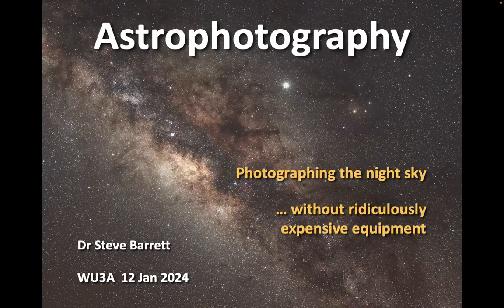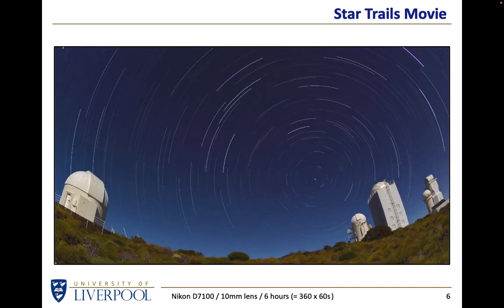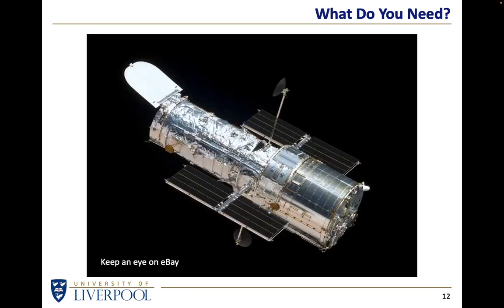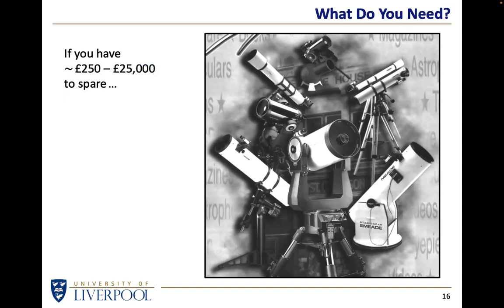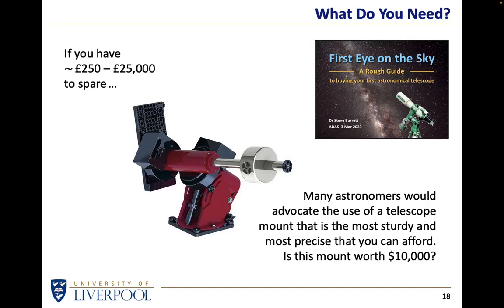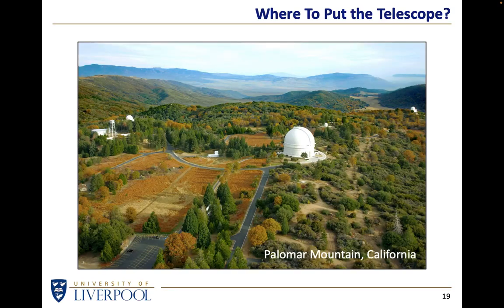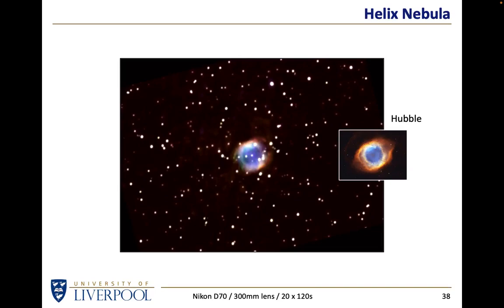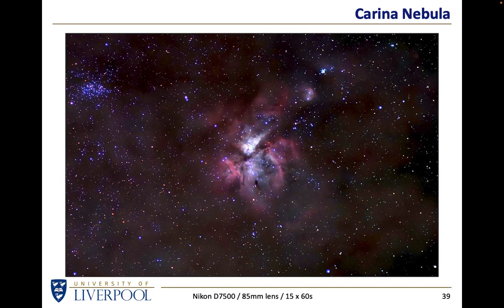Astrophotography (WU3Ap)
An outreach talk given to the Warrington U3A Photography Group (WU3Ap) on 12 Jan 2024.